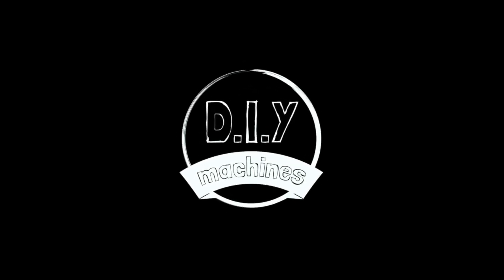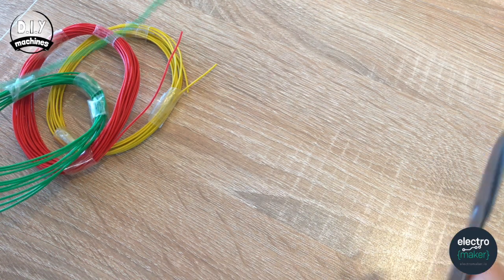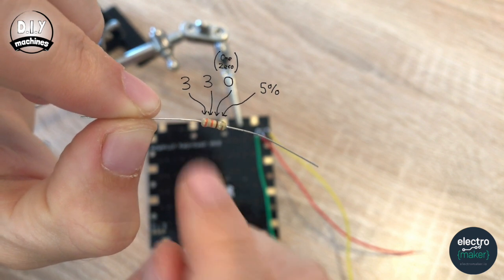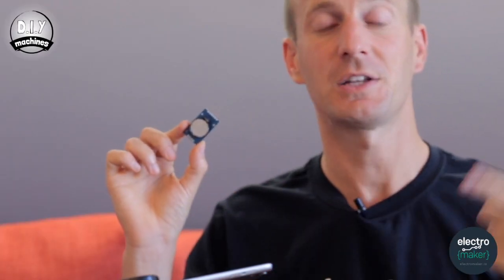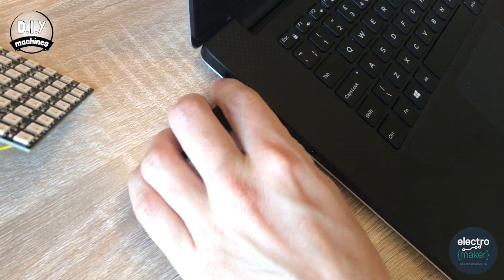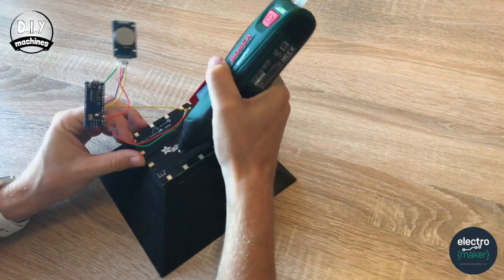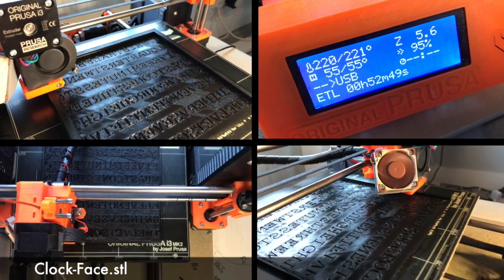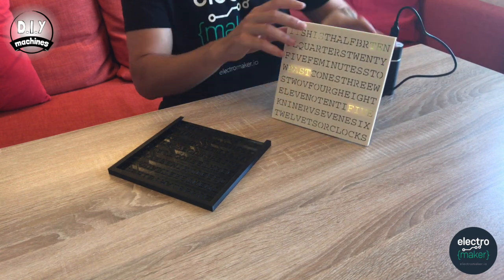How to build a DIY Word Clock Display with Adafruit Neomatrix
Renowned maker Lewis of DIY Machines has outdone himself yet again. This time with his new amazing self made word clock! We are calling on YOU...the Electromaker community to review his code and submit your suggestions and improvements. We will pick five of the best entries who will each win a swag bag full of Electromaker goodies!

To enter the contest, write and submit your own code for the Word Clock. Head over to Lewis's project page and submit your code improvements or suggestions in the comments section at the bottom of the page. Your submissions could include functionality to implement new features like accounting for nighttime dimming, using daylight savings time, or utilizing its RGB LED board for a rainbow effect.

Tools and equiptment you will need to make a homemade word clock:
Soldering Iron
Hot Melt Glue Gun
NeoPixel NeoMatrix 8x8 64 RGB LED
Arduino Nano 3.1 W/ATMEGA328 NO-PIN
Tracing Paper
Adafruit DS3231 Precision RTC Breakout
330 ohms resistor
PLA Plastic Filament